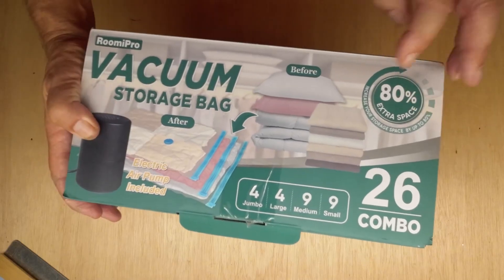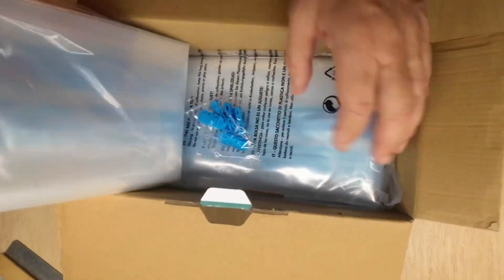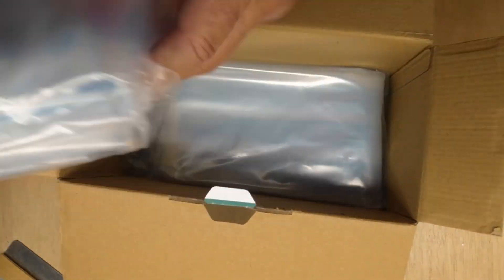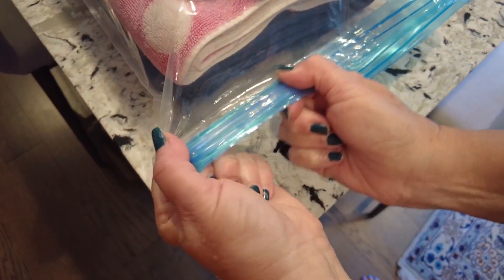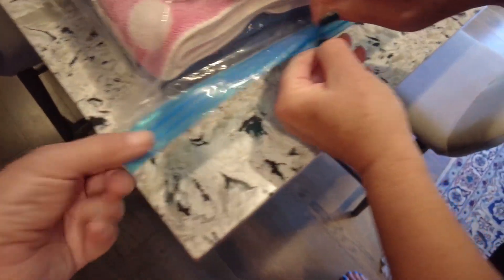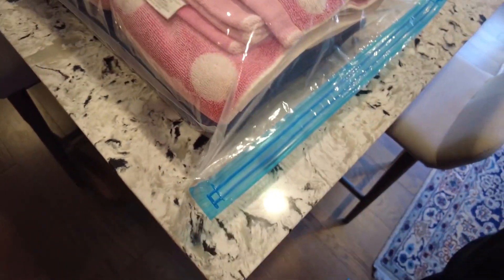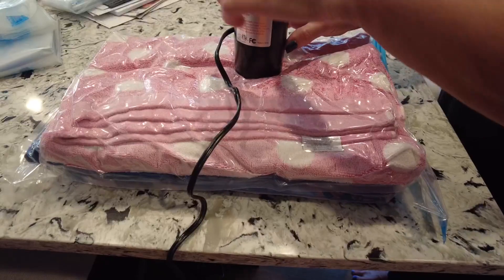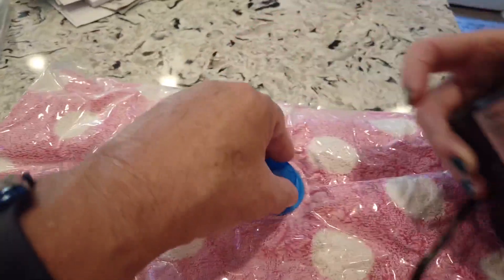Roomipro Vakuum Aufbewahrungsbeutel